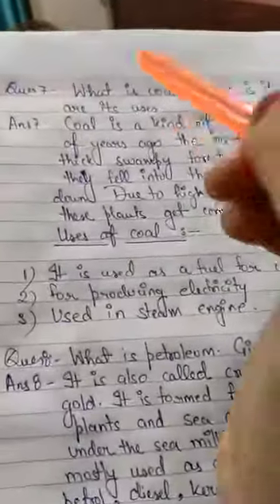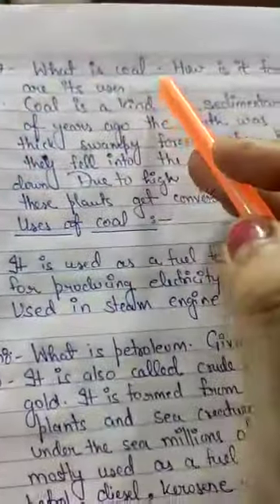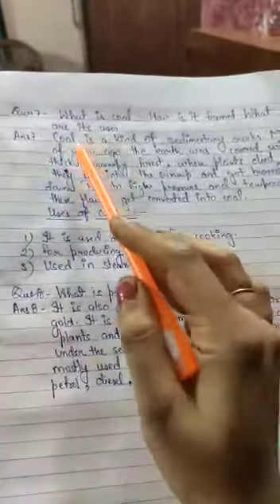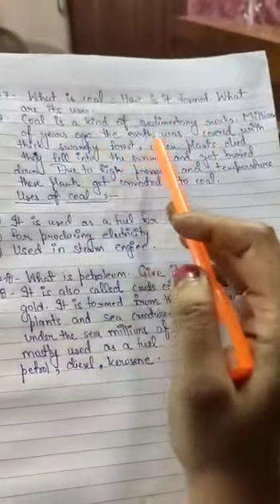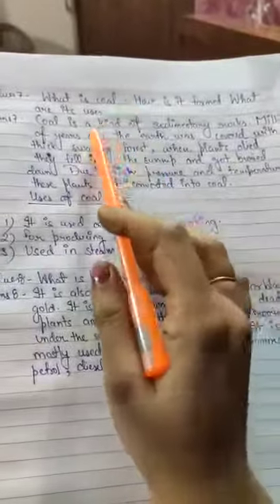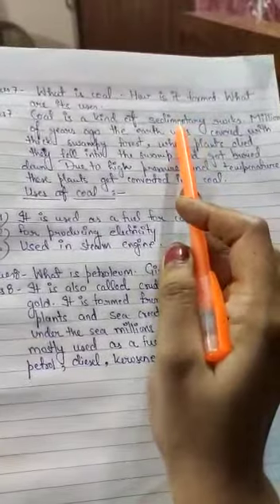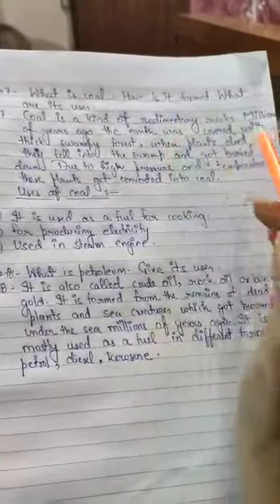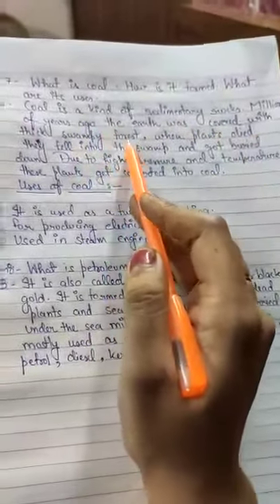Class5, Le-6 Rocks and Minerals (Exercise D : Answer the following questions)